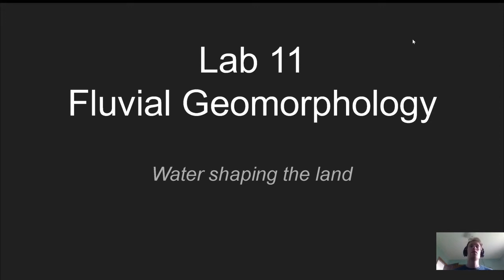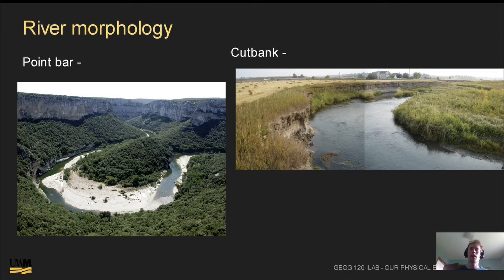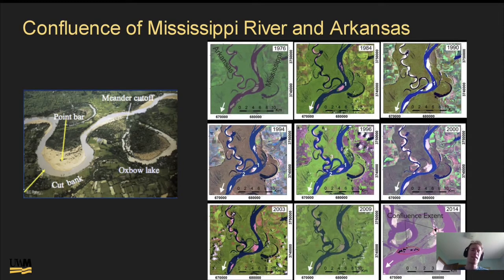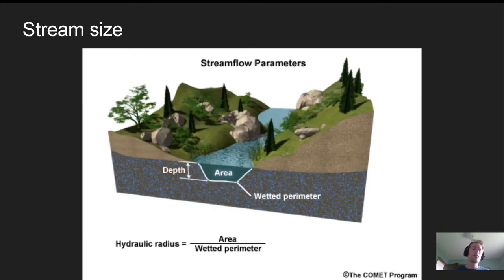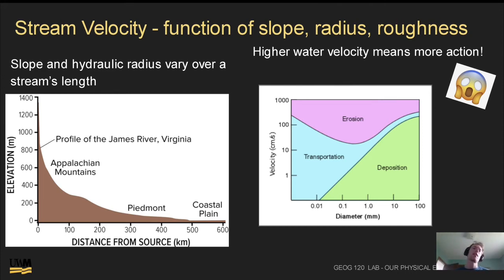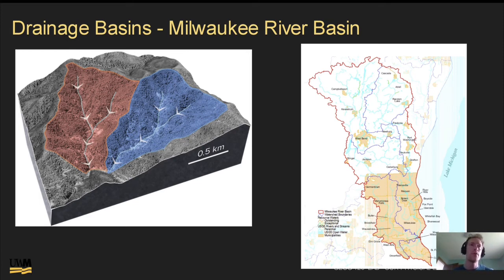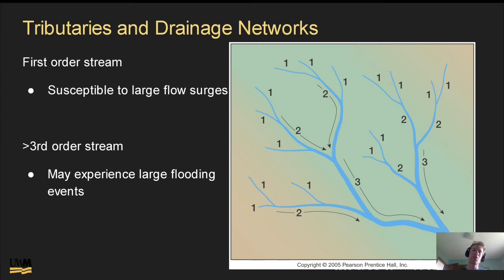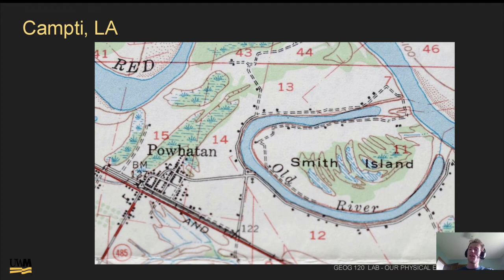Fluvial Geomorphology - Lab 11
Fluvial geomorphology is all about how erosion and deposition by streams shape the landscape into distinct features. In this lab you will learn how streams generally operate and why they produce recognizable features.